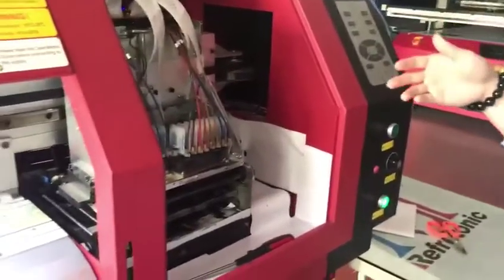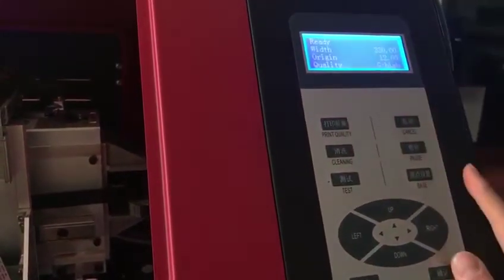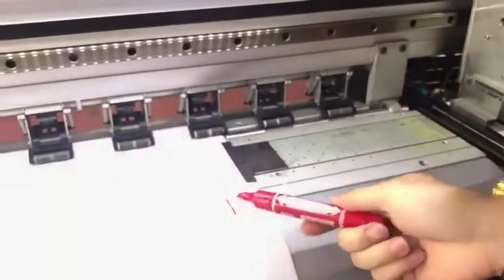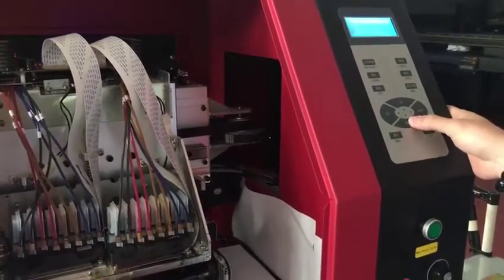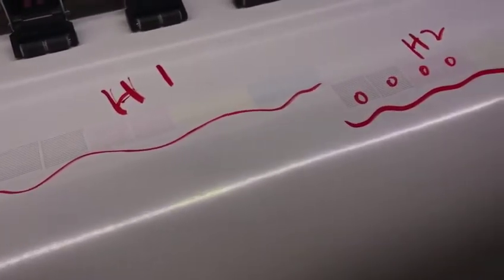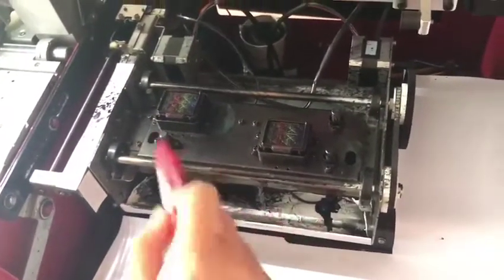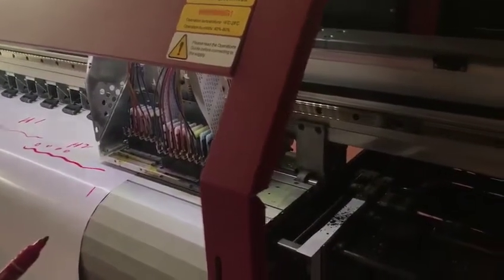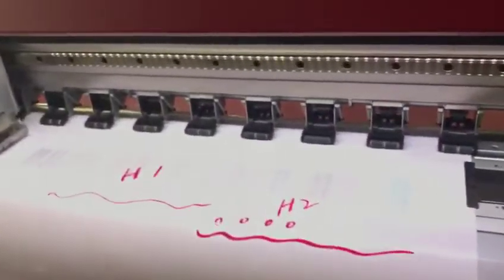Digital Large format machine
eco solvent printer, textile printer and uv printer